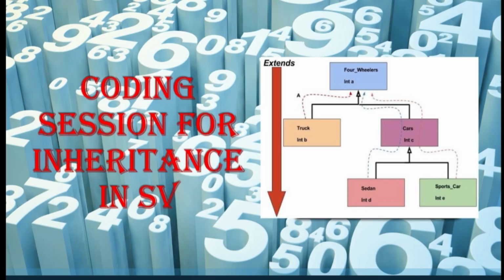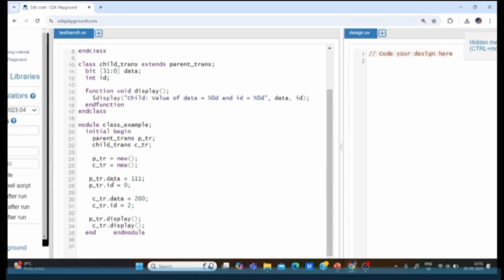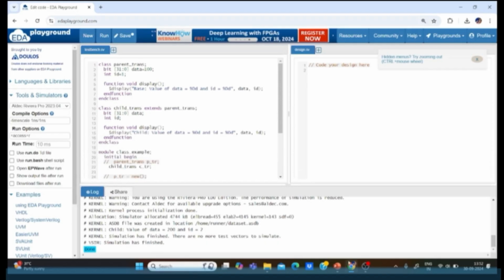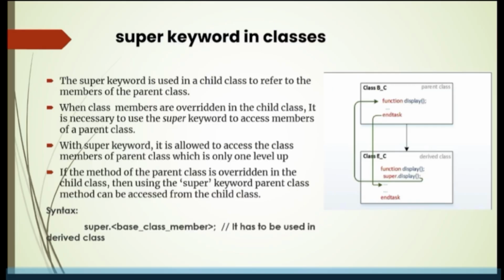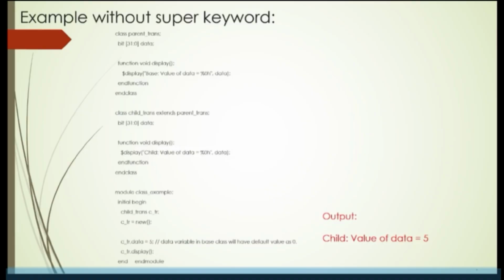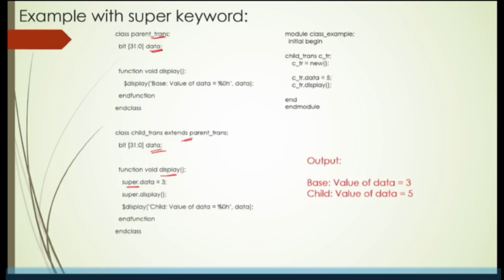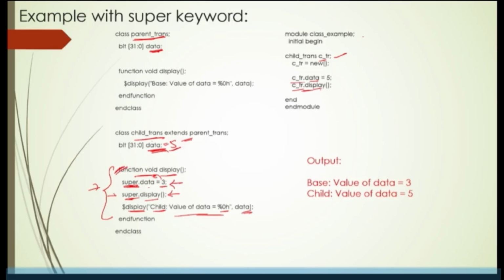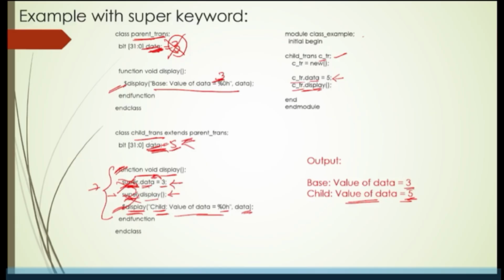SUPER KEYWORD IN SV | CODING SESSIONS | OVERRIDING CONCEPT EXPLAINED IN DETAIL WITH CODE